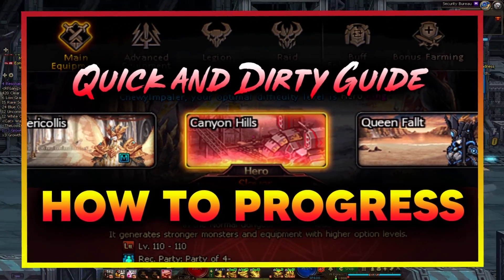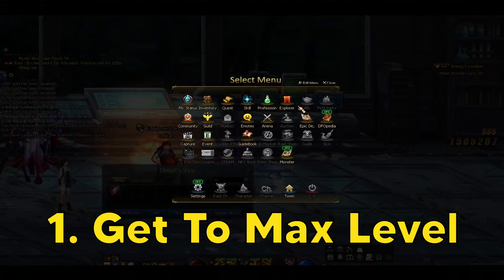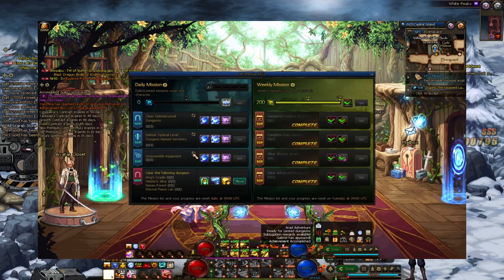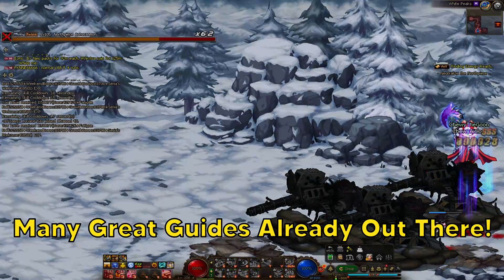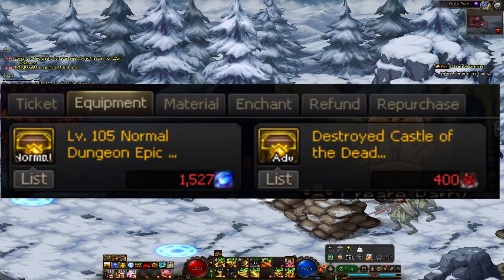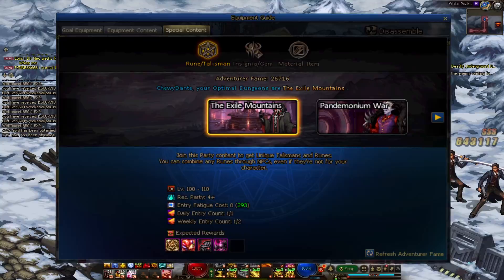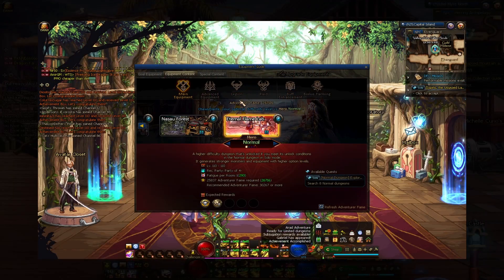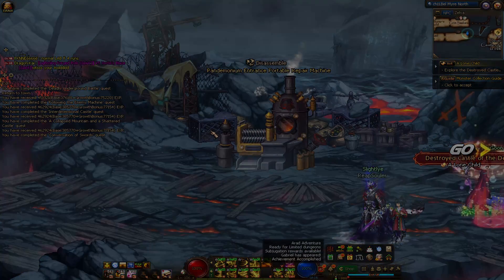How To Progress In Dungeon Fighter Online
How to Progress in DFO, it’s kind of complicated so I understand the frustration people have and why this gets asked allot. In this current cap, it is getting a good epic gear set, and maximizing the other systems to increase your fame. I hope this video helps you a bit on how to progress. I’ll be linking some other great guides down below.

Hope this helps, if you have others you wish to share, please comment them below to help the community out.

►If you have any suggestions or comments, leave them below.